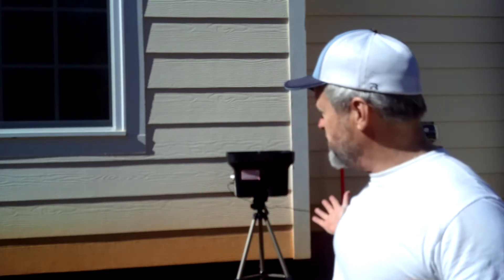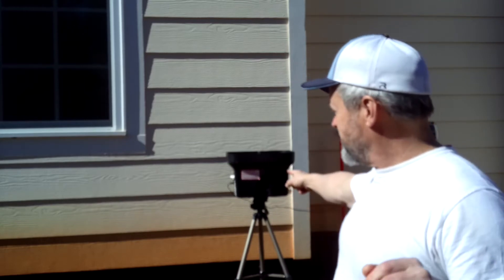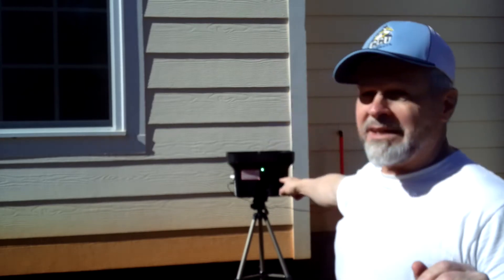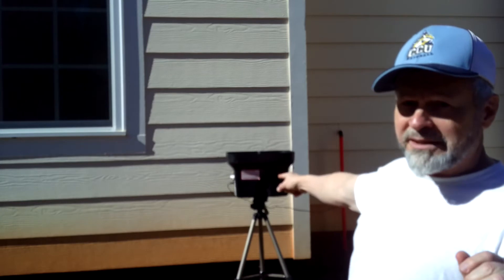The Proper Approach for Hitting Off a Machine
Some baseball coaches avoid the use of hitting machines as creating practice too unlike real pitching.  Dr. John Harris of SmallBallSuccess.com emphasizes the vital role of imagination in getting the most out of this handy technology.